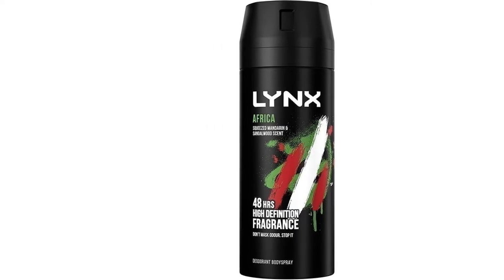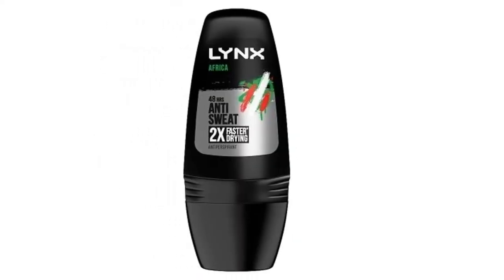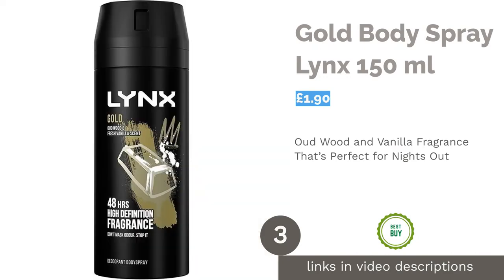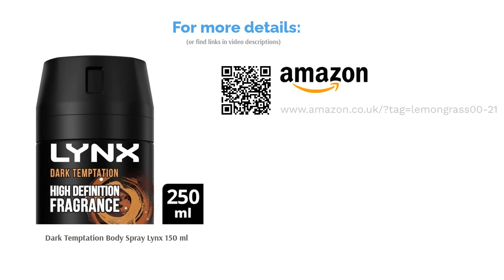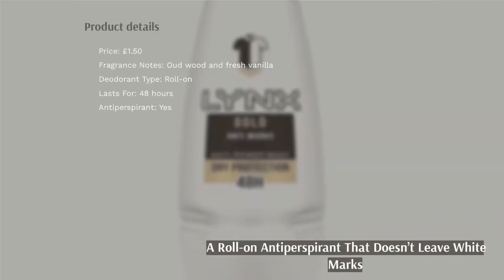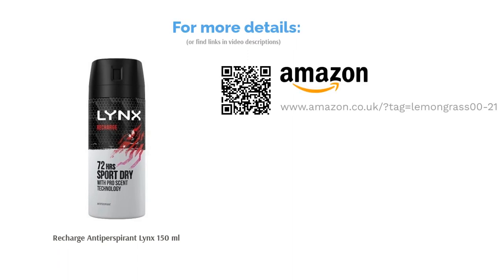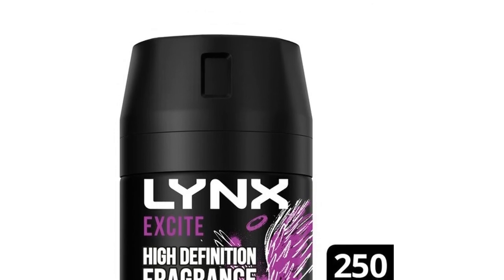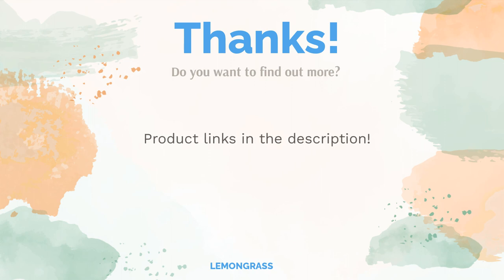🌵 10 Best Lynx Deodorants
00:00 Introduction
00:40 #1 - Roll-On Africa Lynx 50 ml (£1.30)

01:19 #2 - Epic Fresh Antiperspirant Lynx 250 ml (£4.20)

01:54 #3 - Gold Body Spray Lynx 150 ml (£1.90)
02:28 #4 - Dark Temptation Body Spray Lynx 150 ml (£3.75)

03:03 #5 - Ice Chill Body Spray Lynx 250 ml (£3.75)

 03:38 #6 - Gold Roll On Lynx 50 ml (£1.50)
04:13 #7 - Recharge Antiperspirant Lynx 150 ml (£3.15)

04:51 #8 - Africa Stick Lynx 50 ml (£2.50)

05:24 #9 - Excite Body Spray Lynx 250 ml (£3.75)

06:01 #10 - Africa Body Spray Lynx 150 ml (£1.90)
06:36 Ending

Lynx is one of the most popular deodorant brands for teenagers and young men in the UK, with its many must-have scents! While classic 90s fragrances like Africa may have stood the test of time, Lynx is constantly innovating and updating its range.
For this video, we've researched all things Lynx to help you stay up to date with the freshest fragrances. Whether you're looking for a body spray, roll-on, or antiperspirant stick, we've ranked the 10 best Lynx deodorants in the UK on Amazon, Tesco, Waitrose, and more.